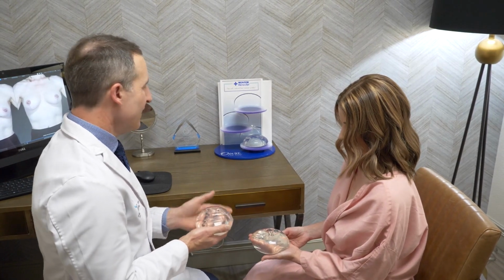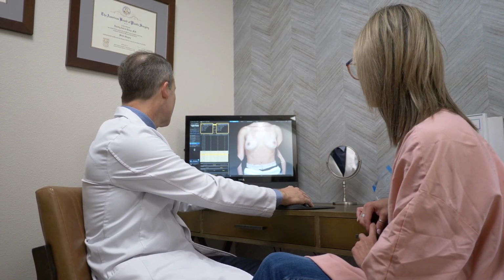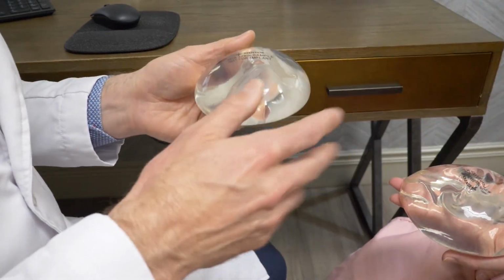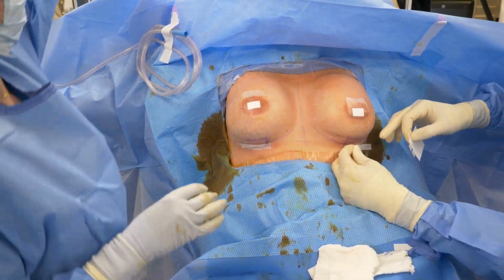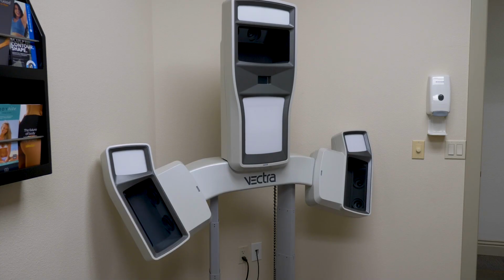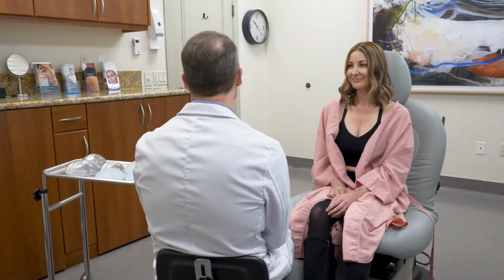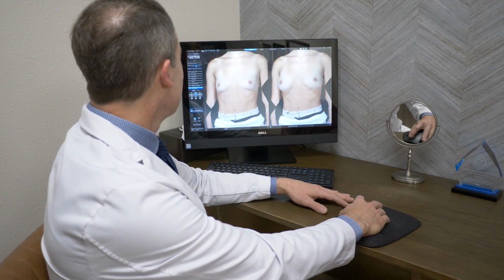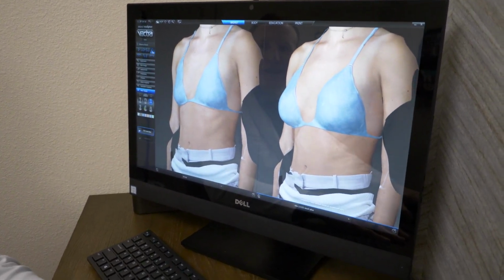Vectra 3-D Imaging for Breast Augmentation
Breast procedures are among the most common cosmetic surgeries performed today, and they are also an area where Vectra 3-D imaging technology is especially valuable. When planning a breast augmentation or other breast procedures, many variables must be considered. These may include implant size, shape, projection, and placement.

Vectra allows patients to explore these possibilities visually by simulating how different implant options might look on their own body. During the consultation, Dr. Janiga can adjust the virtual model to demonstrate various implant sizes or profiles, giving patients a better understanding of how each choice may influence their final result.